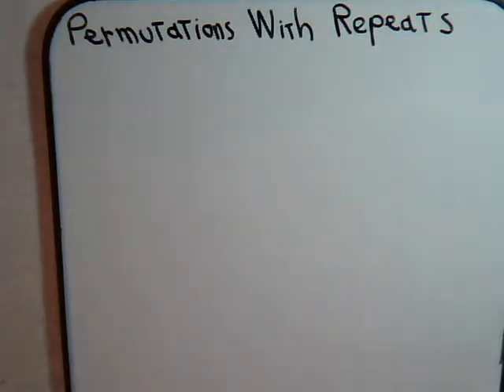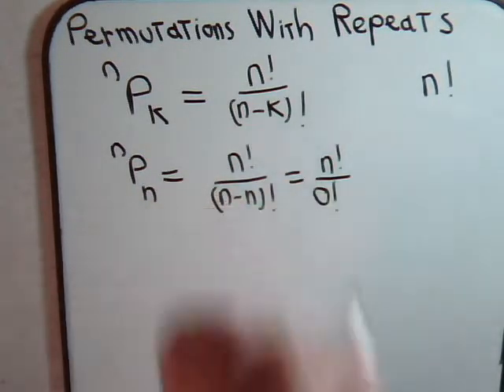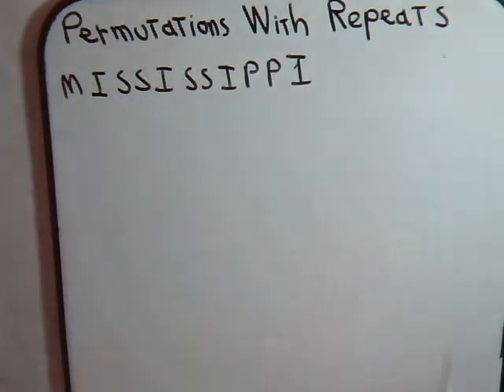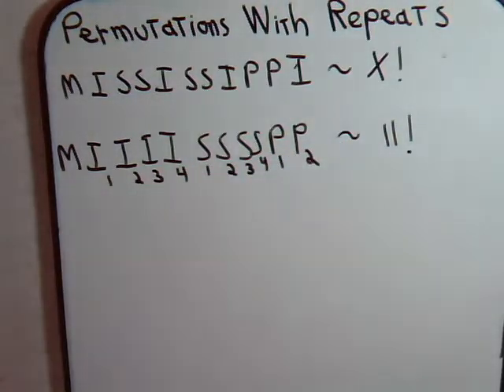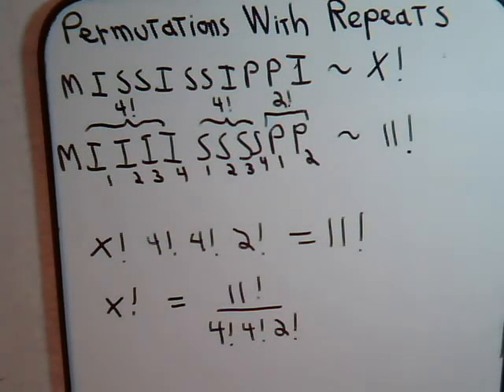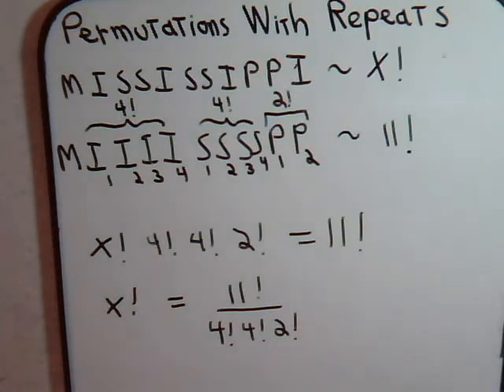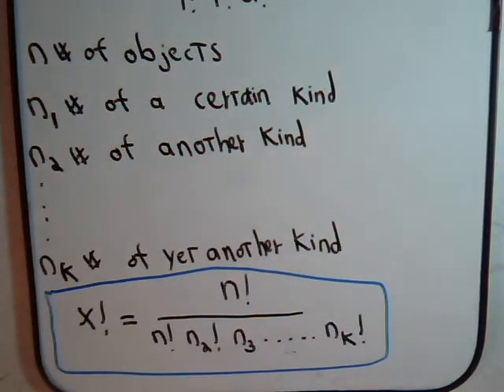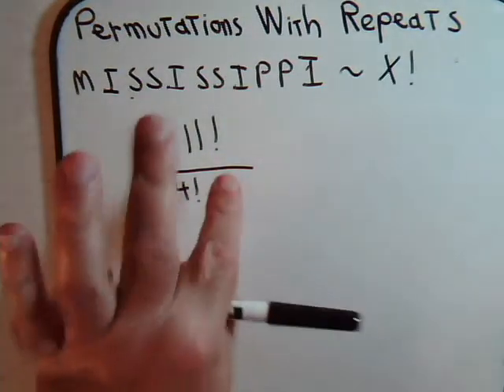Permutations With Repeats Part A